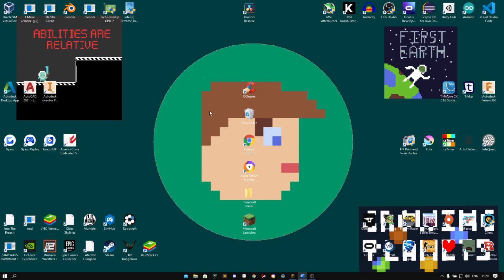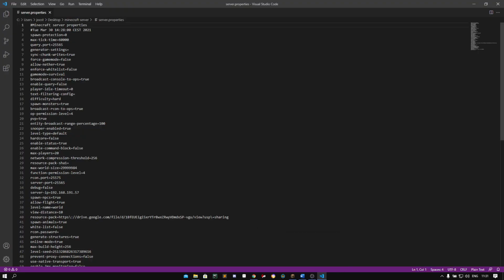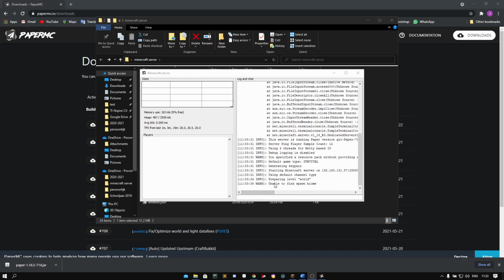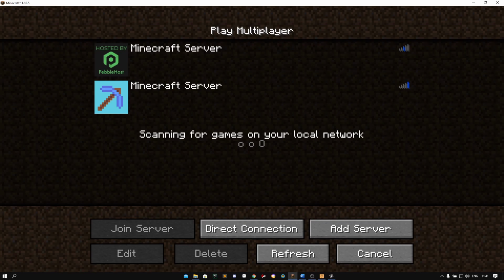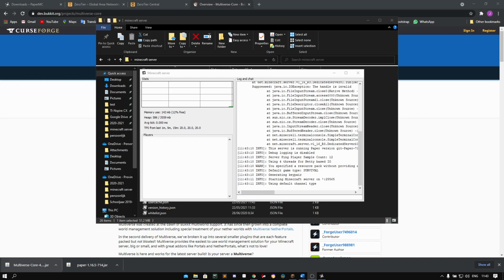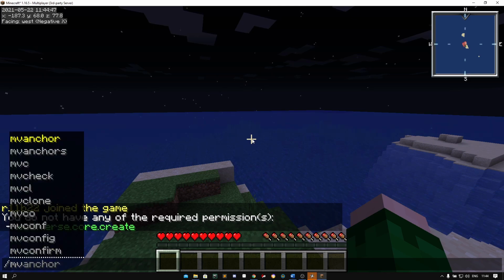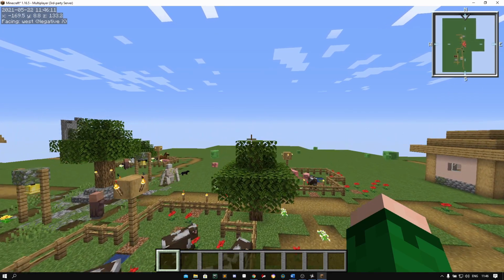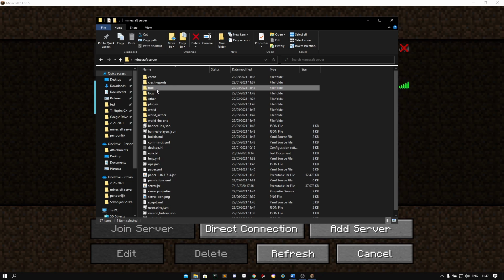FAQ + multiple worlds in a Minecraft server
In this video I show you how to add plugins to your Minecraft server. If you have any questions don’t be afraid to ask them in the comment section.

time stamps
0:11 – FAQ
1:49 - Multiverse

Other plugins can be installed the same way until we join into the Minecraft server the second time.